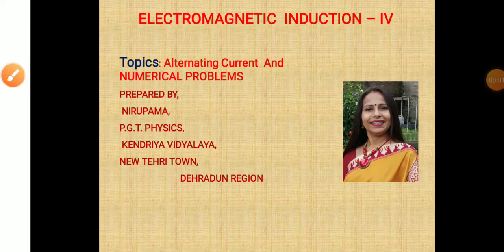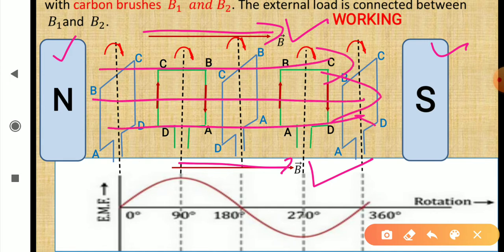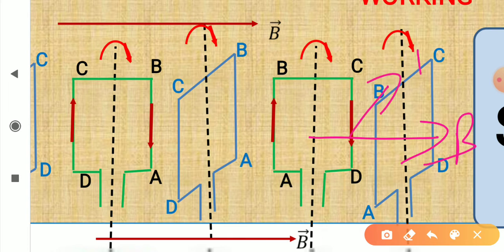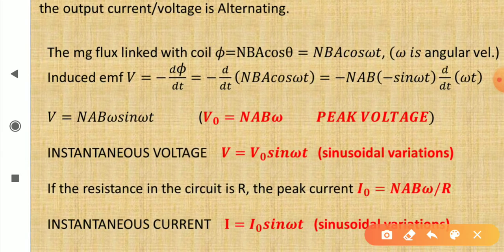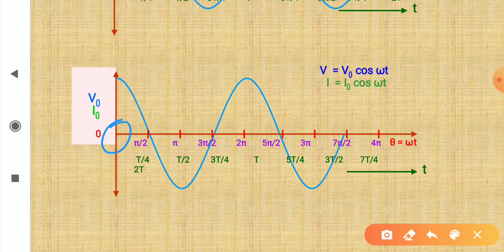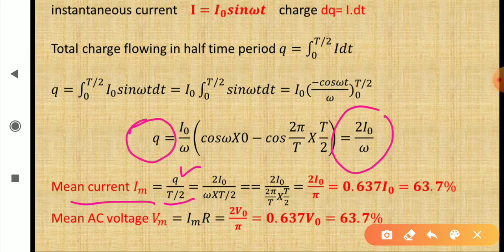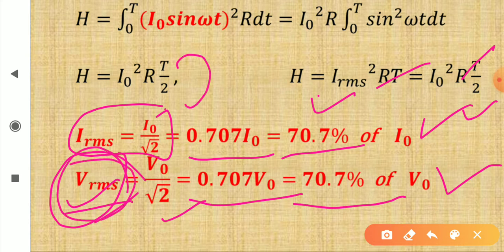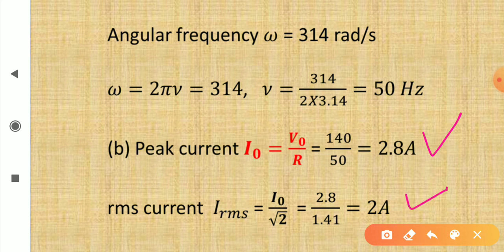AC GENERATOR, RMS AND MEAN VALUE OF AC, NUMERICALS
AC GENERATOR, RMS AND MEAN VALUE OF AC, NUMERICALS FOR CLASS XII CBSE BOARD